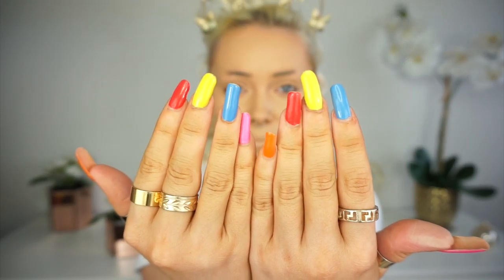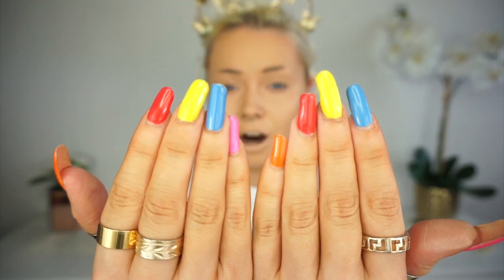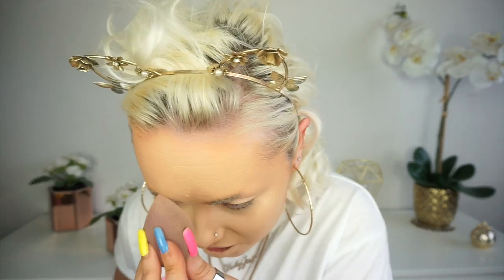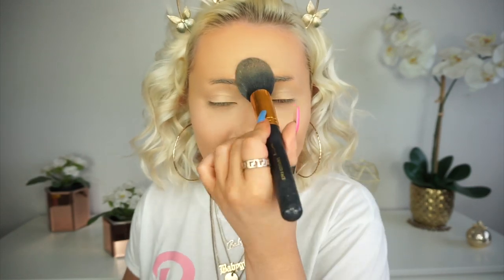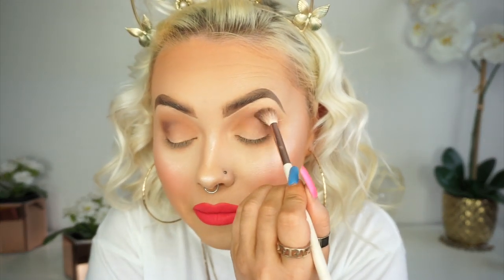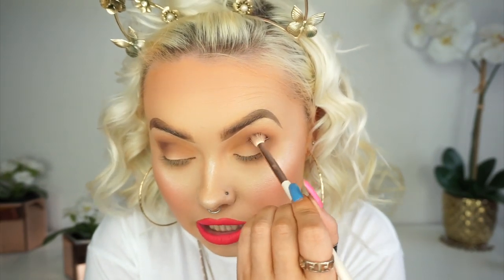Chatty GRWM and Q+A Get to know me while I get Ready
Video Information

Simply pure leave on water mask
FENTY beauty foundation- 220
NYX can’t stop won’t stop Concealer- alabaster
Mac prep + prime Translucent Powder
Revolution pro Translucent Powder
AoA Studio Highlight- cream puff
Colourpop Flexitarian
Sephora blush - I’m in love
KVD Tattoo Liner
Memi Liquid Liner
T lashes - Milan
Colour vs skin liquid lipstick- loving Leah
Elf eyeshadow trio- rosé all day
Naj oleari bronzer- 60 cookie

My Depop!!
Flema

E x

BELLAGI LASHES
Code : EFBELLAGI

Clothing & Accsessories!!

Makeup & Beauty